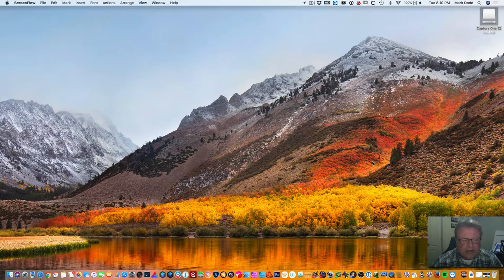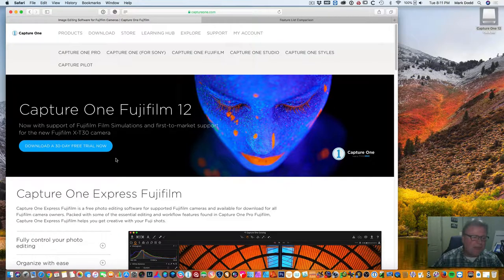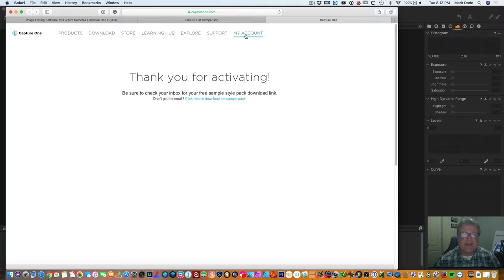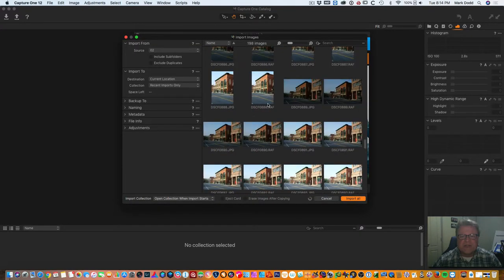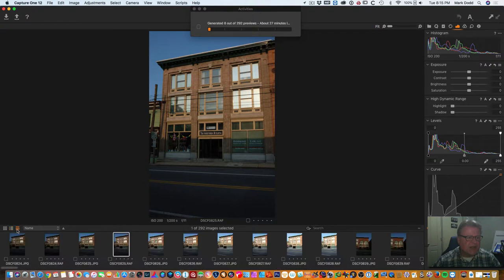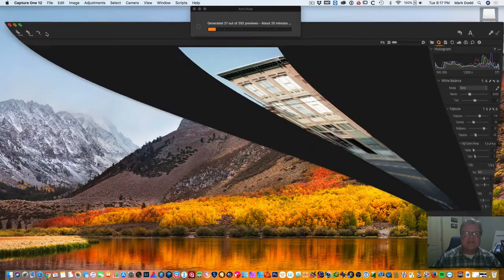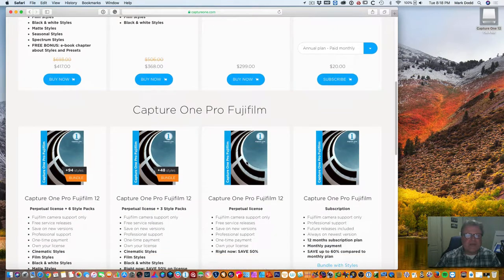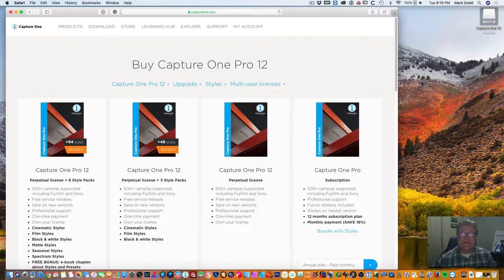Capture One 12 Express for FujiFilm (Free Version)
A quick look on where to get the Express version for Fujifilm or Sony Cameras for free from Capture One and a look at the current discounted promotions of Capture One software.